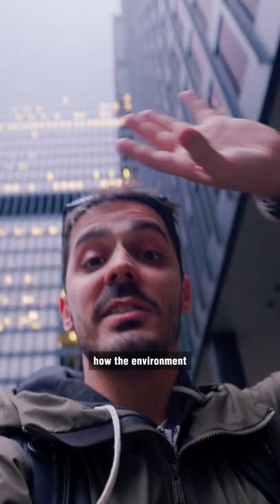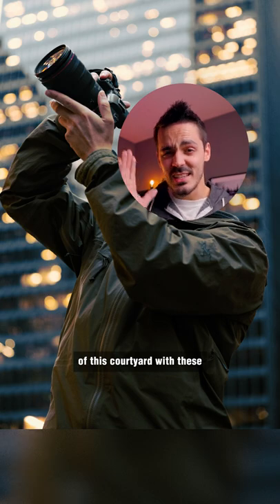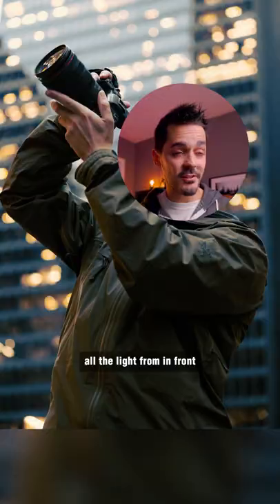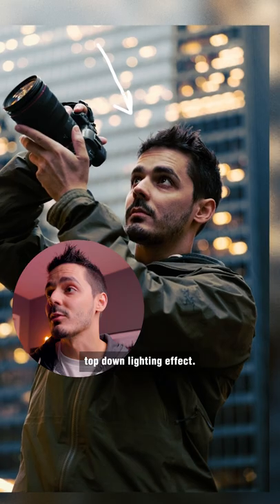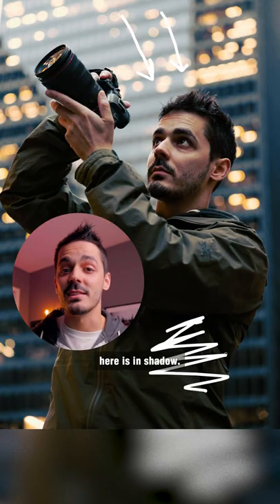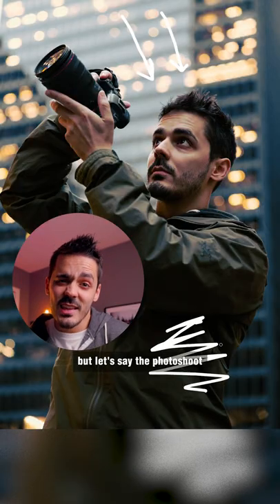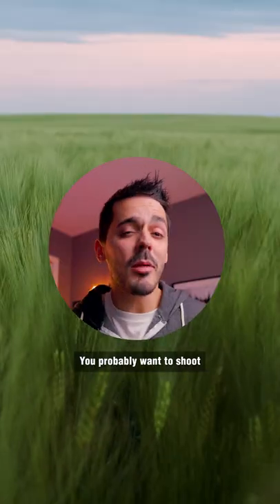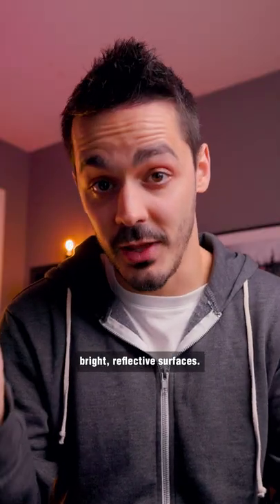Dark and MOODY Lighting 😎 📷